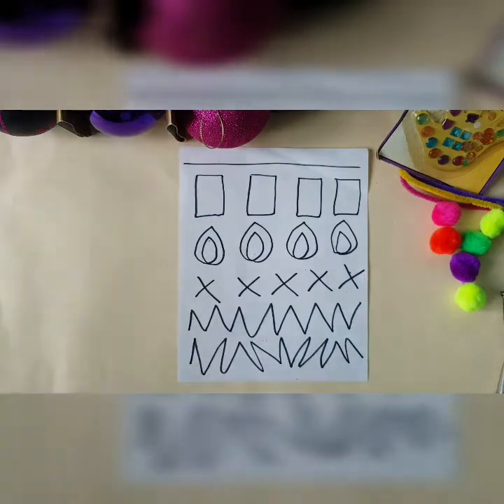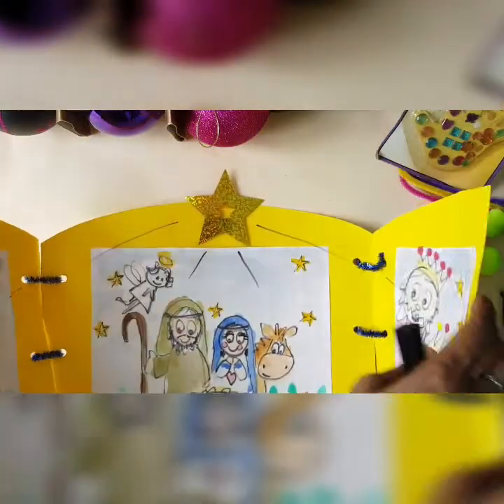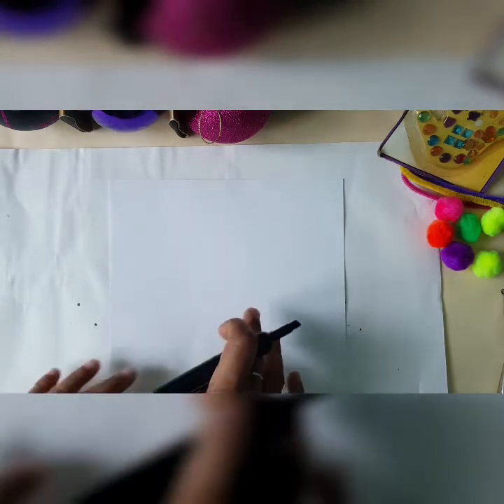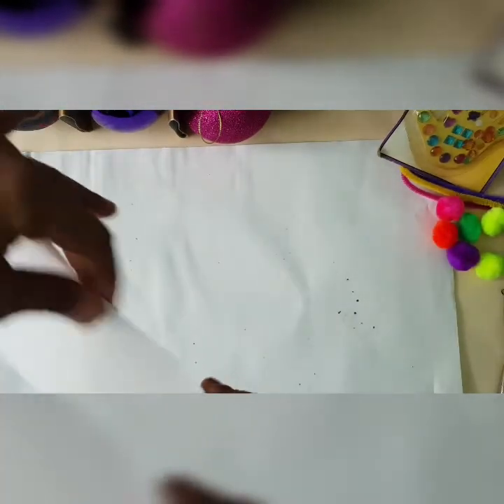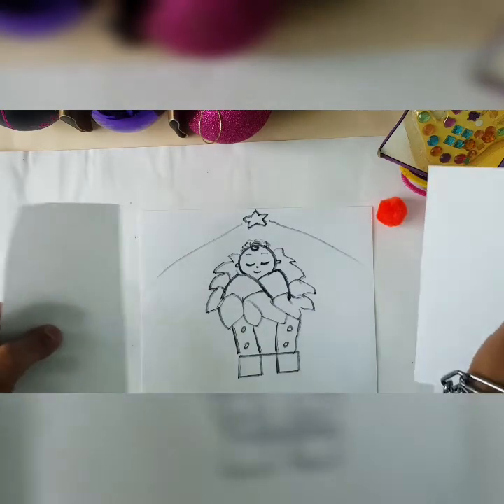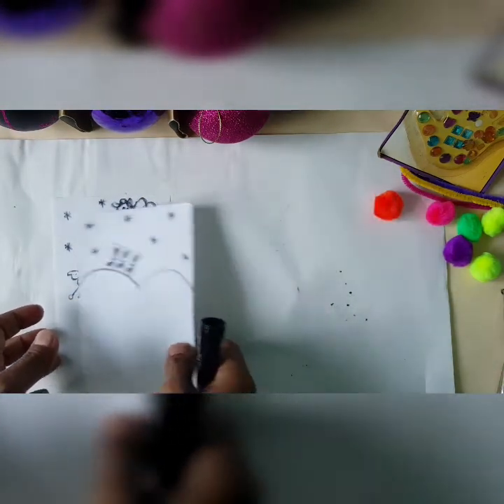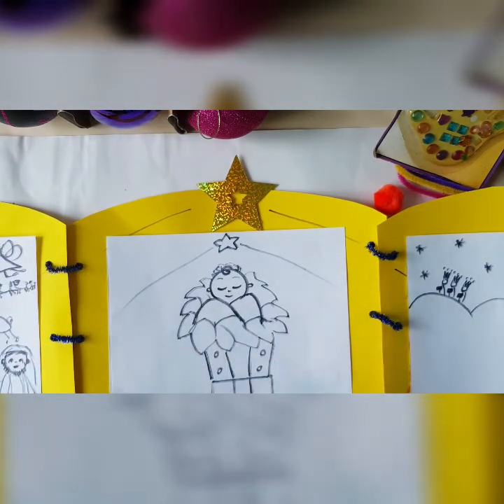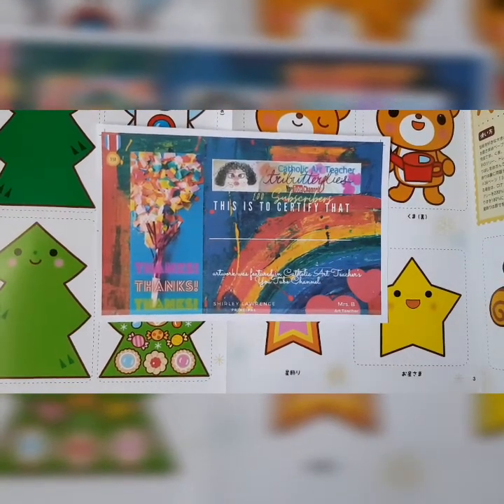Create & Draw With Me! Grade K Advent week2 Plus Bonus clip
Create and draw with me the nativity scene. Then stick it on your triptych altar piece. Get creative this advent season and enjoy!